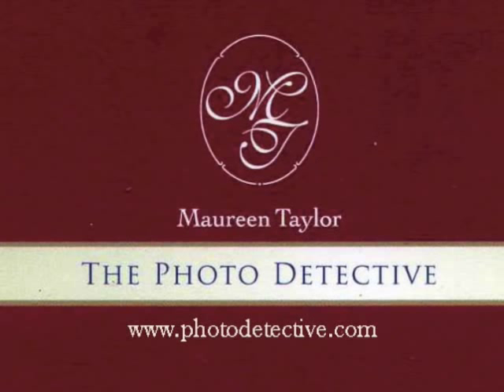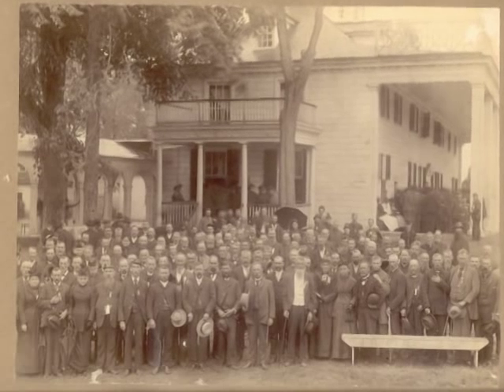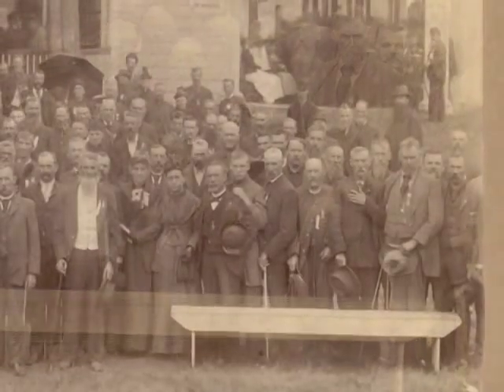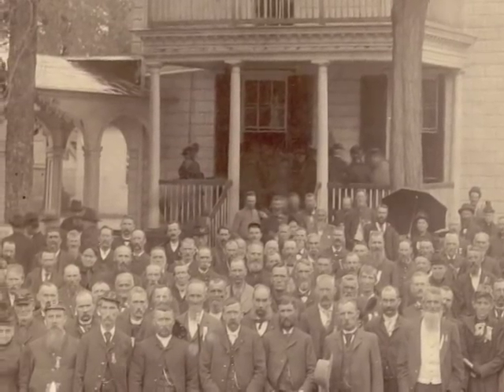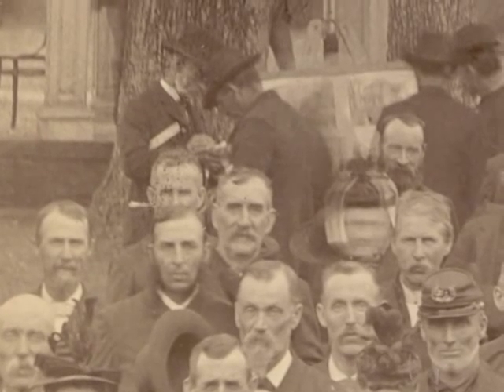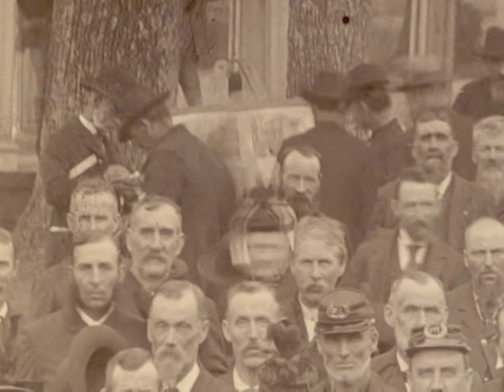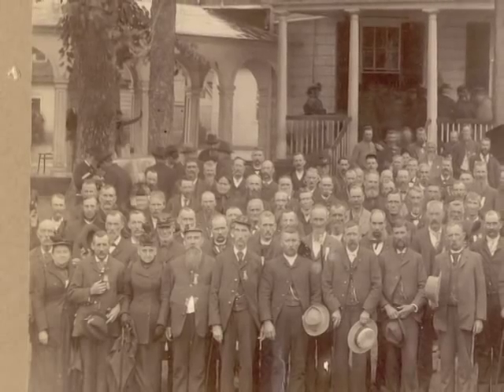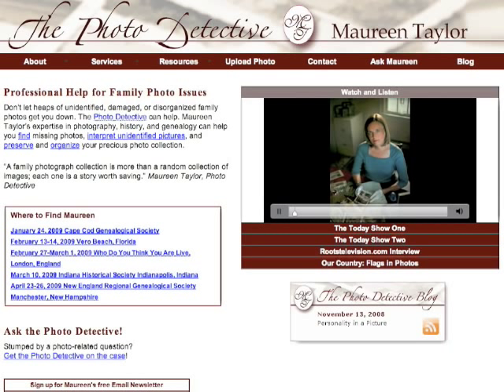Civil War Veterans at Mount Vernon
In this installment, Maureen Taylor, The Photo Detective, investigates the mystery behind a group of men and women posed at Mount Vernon